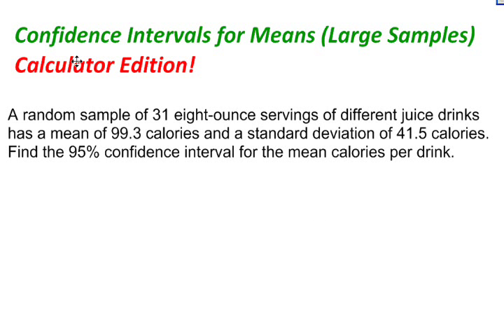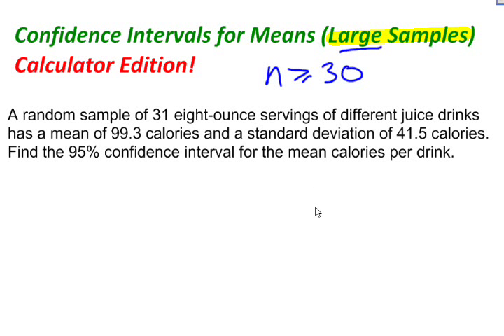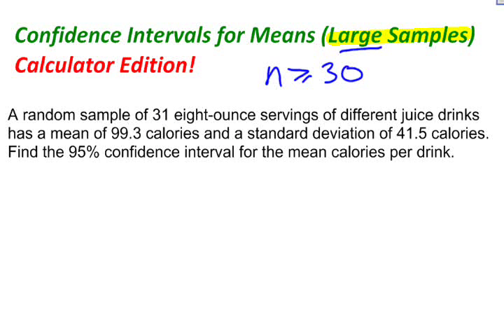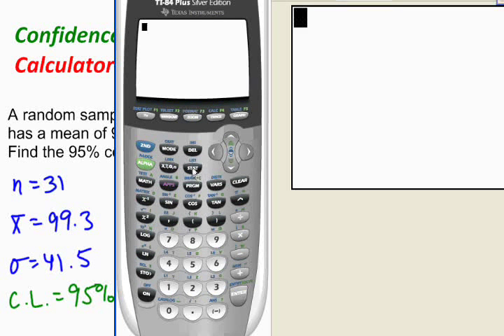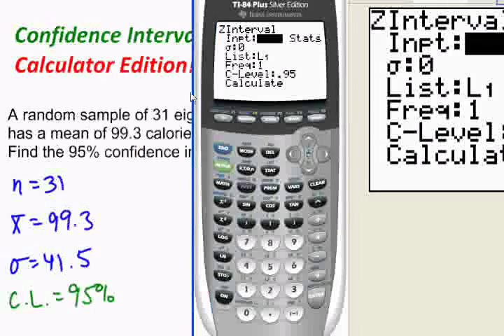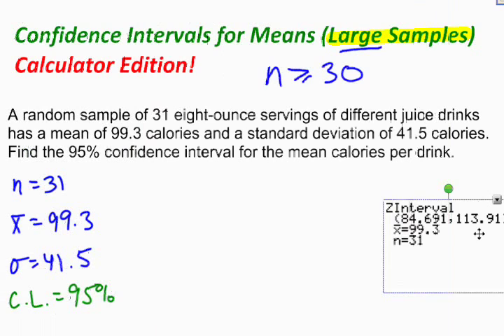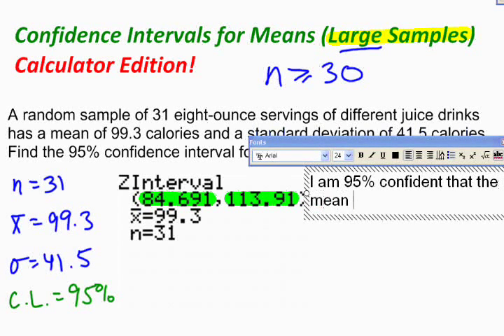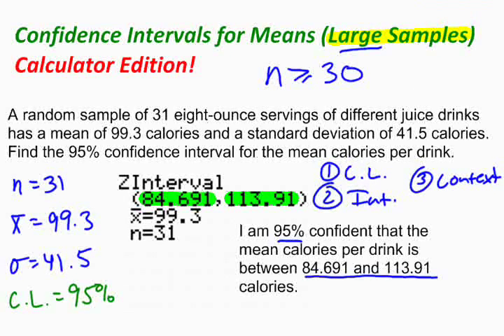Confidence Intervals for Means - Large Samples Calculator Edition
Here's an example of how to find a confidence interval for a mean that comes from a large sample.  I show how to find it on your TI calculator.